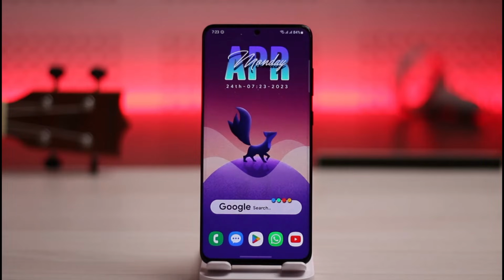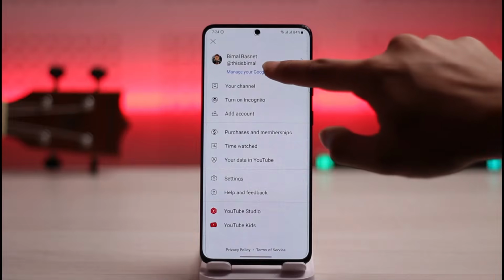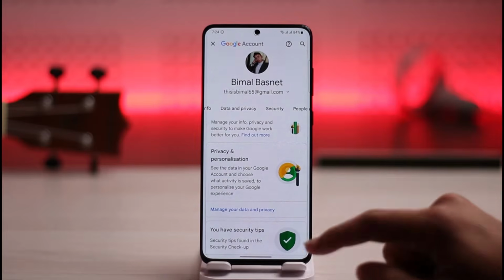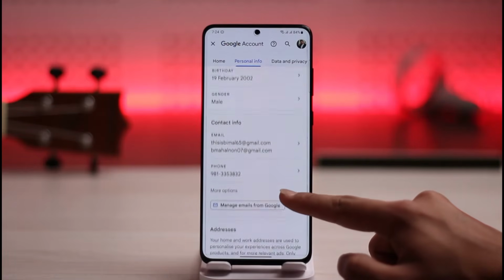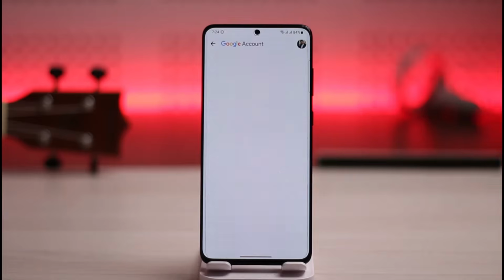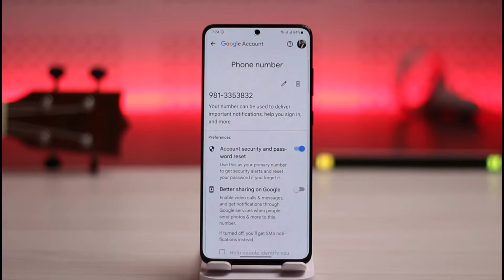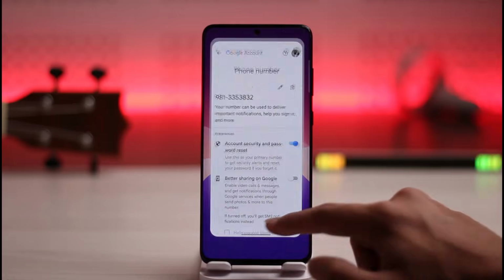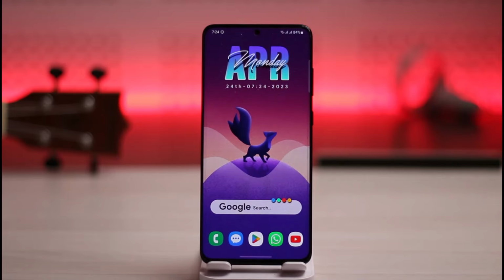How to Remove Phone Number from YouTube Channel !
➜ This video guides you through an easy step-by-step process to remove your phone number from your YouTube channel. So make sure to watch this video till the end.

~ Chapters:
0:00 Introduction
0:11 Remove Phone Number
1:30 Conclusion